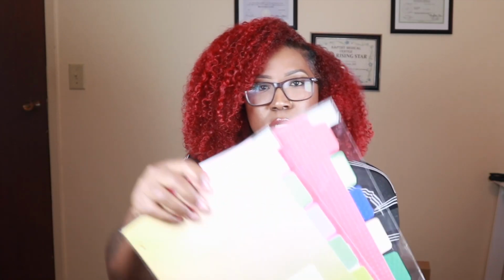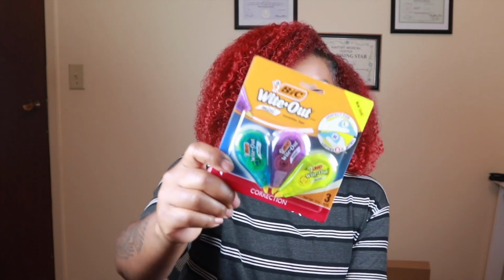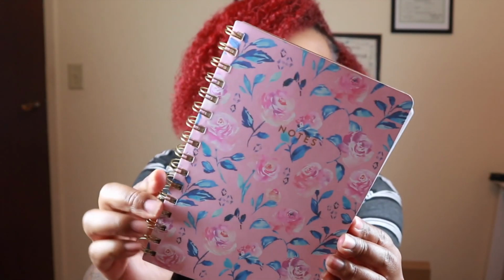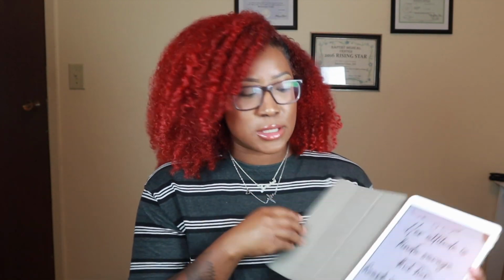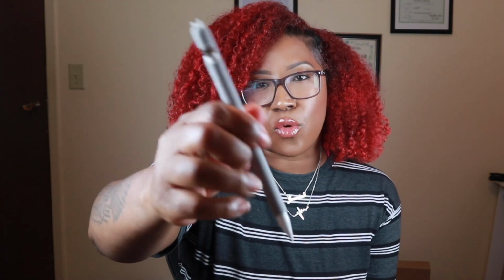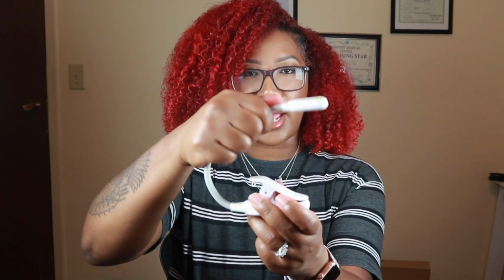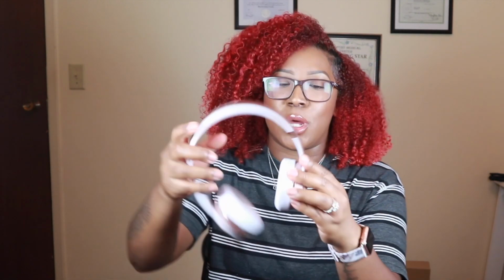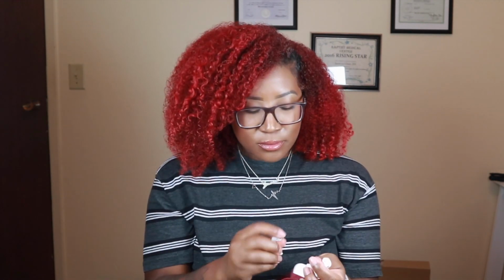Nursing School Supplies| Must Haves| RN| FNP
Apple IPad Mini Rose Gold
Marble IPad Mini Case
Apple Pencil
Apple Pencil Holder
Airpod Case
Littman Cardiology IV
MDF Rose Gold and White
Yellow Binder
Black Binder
Papermate Inkjoy pens
Similar notebook for clinical
Rose Gold Beats Solo3

DISCOUNTS:
How I study: PICMONIC